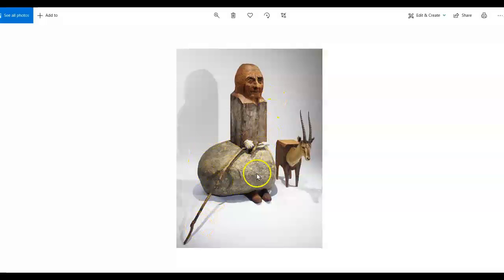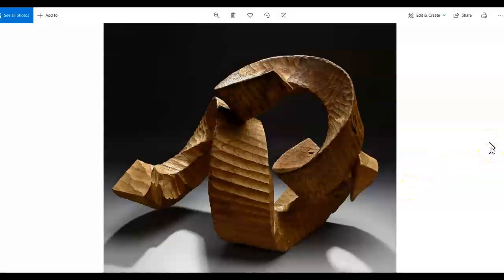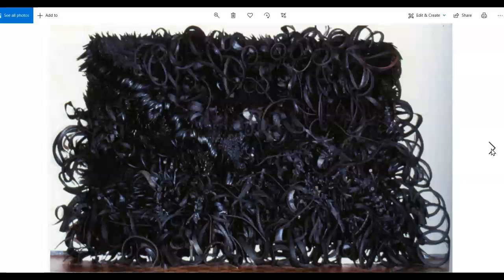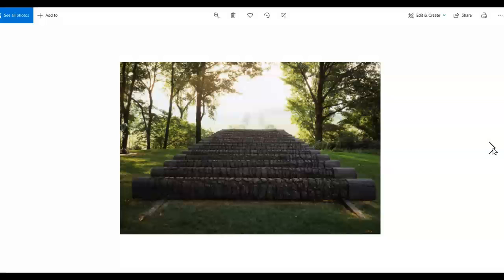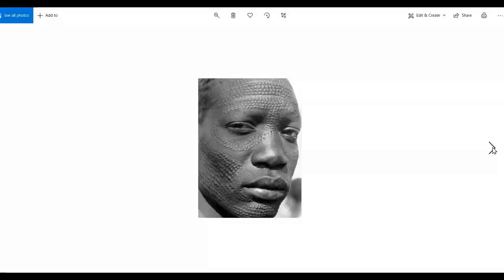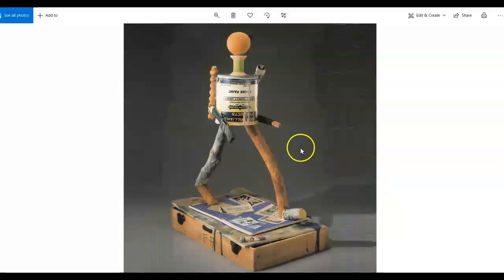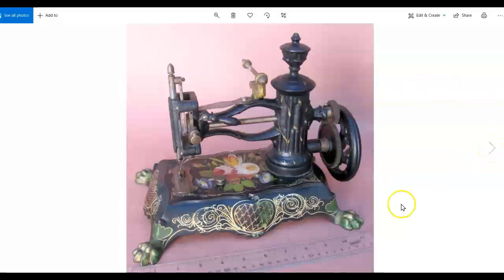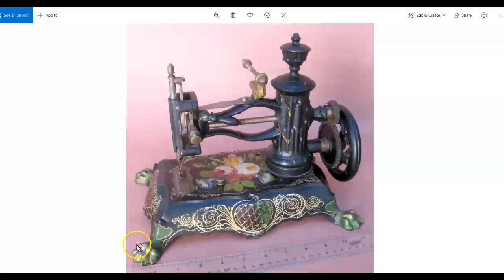Video Lecture on the Element: Texture